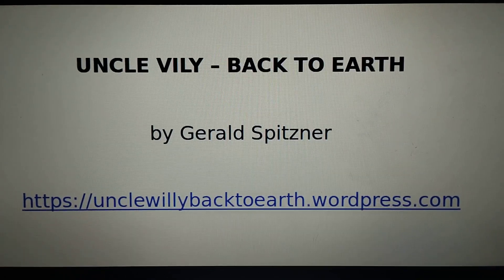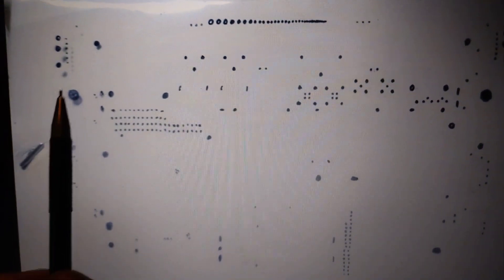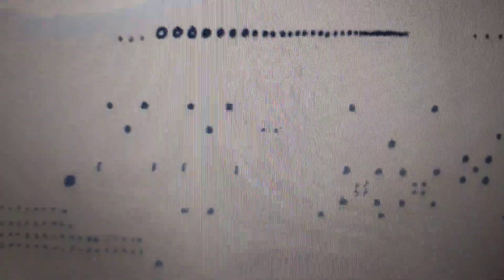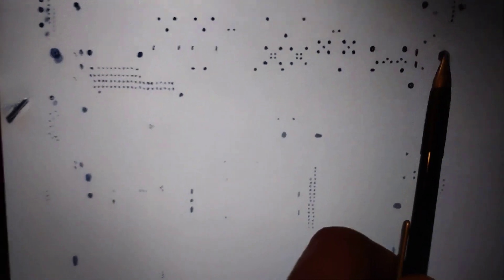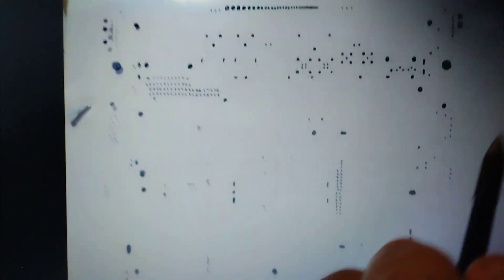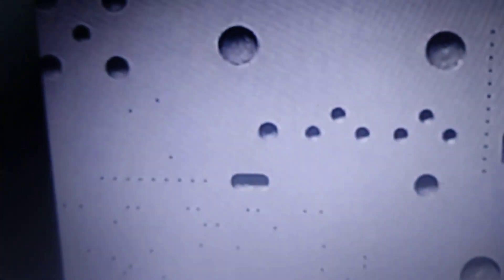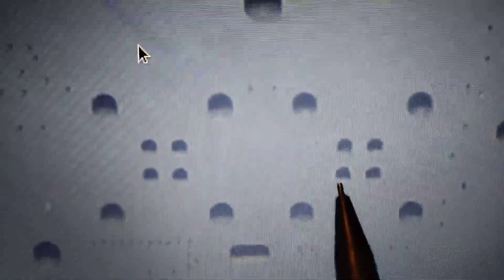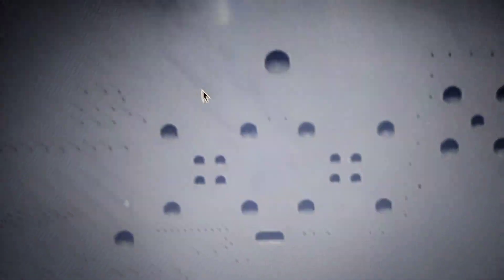[003] UNCLE VILY - BACK TO EARTH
Overview and Analysis